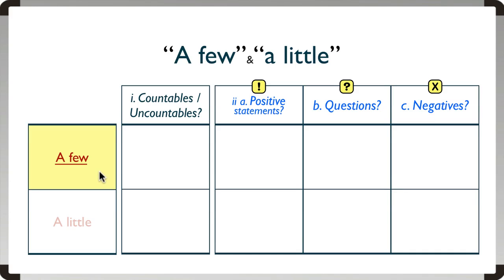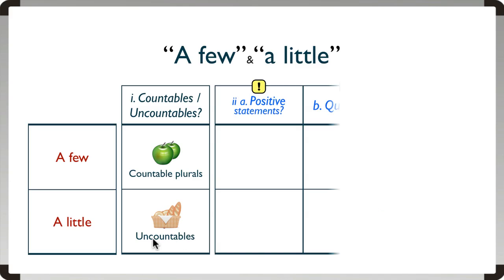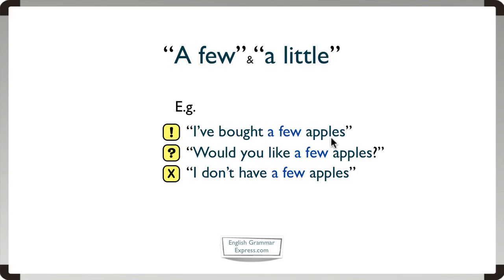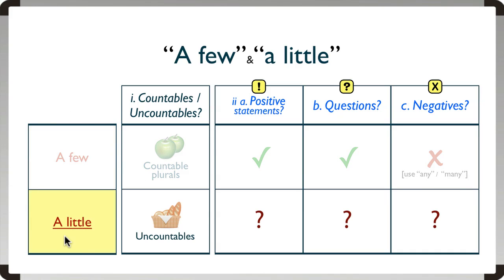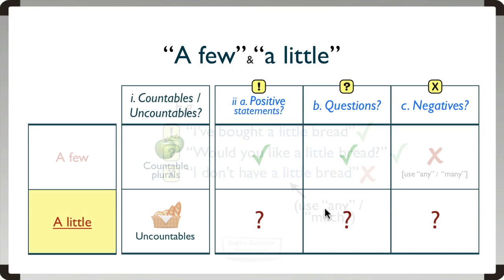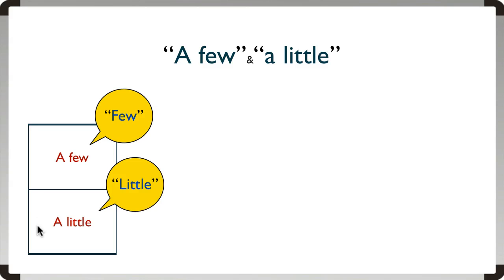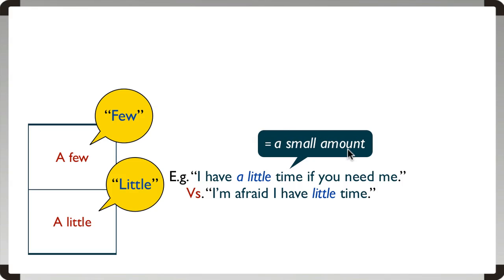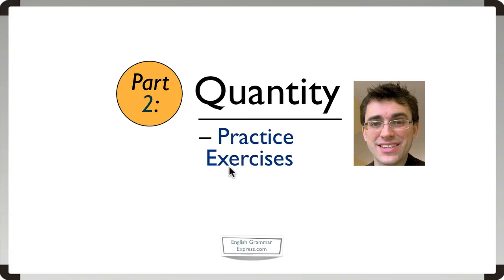A few, a little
Learn practical British English through pictures.